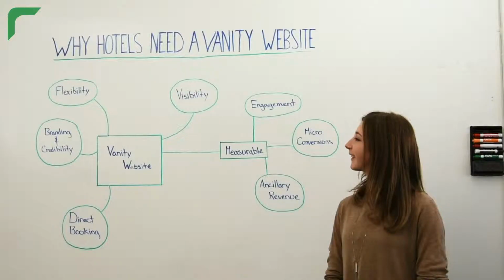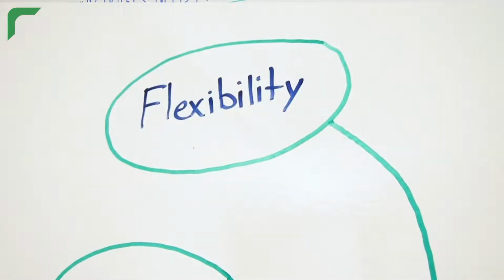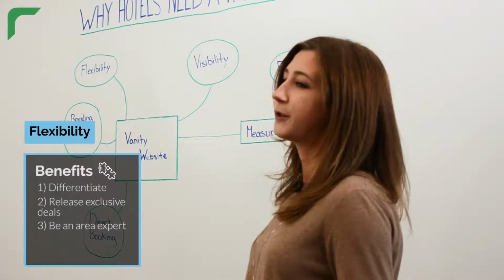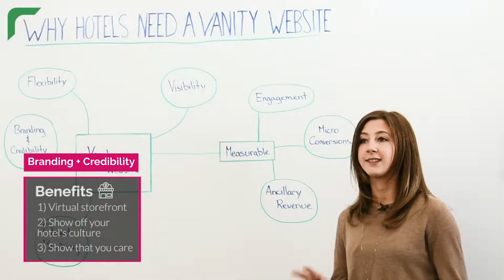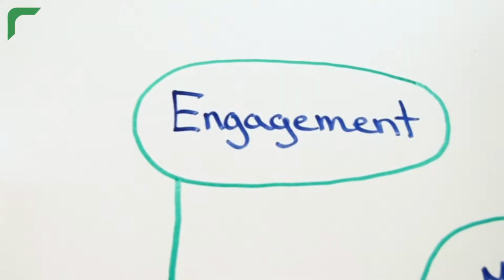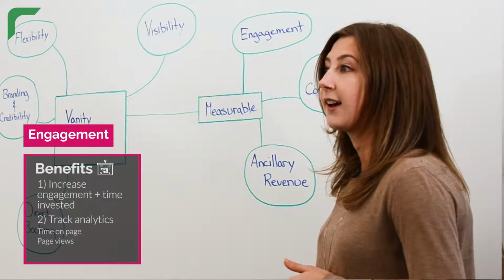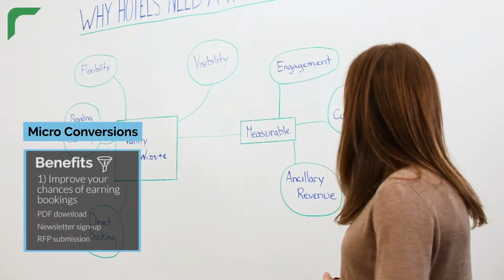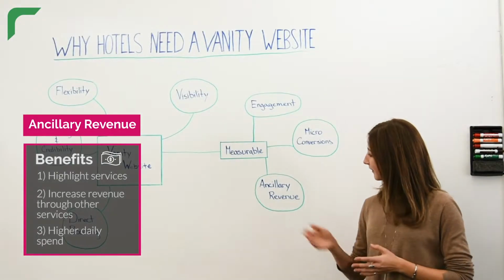The Check In - Why Hotels Need A Vanity Website